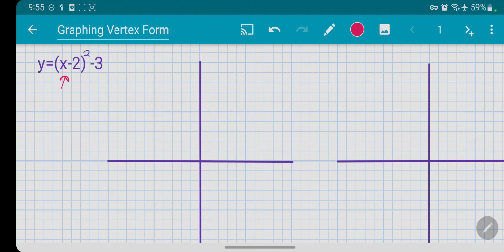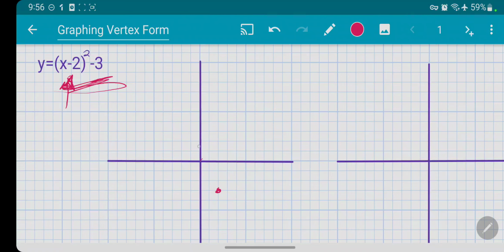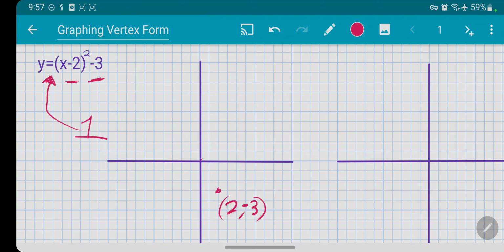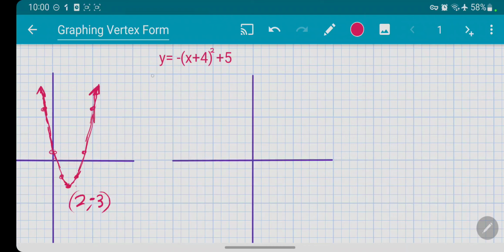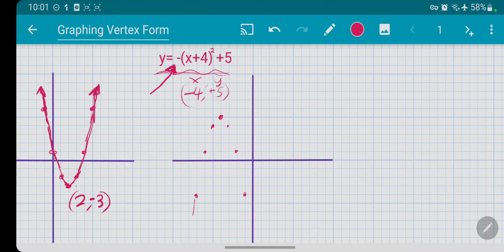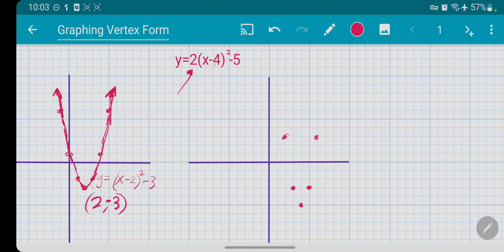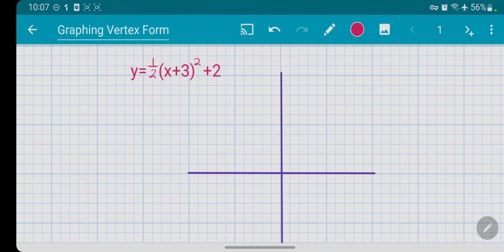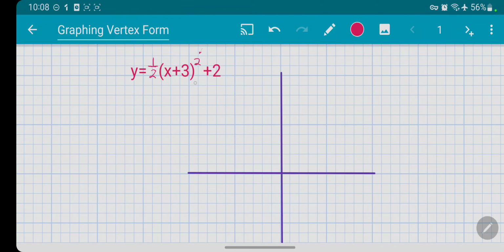Graphing Vertex Form